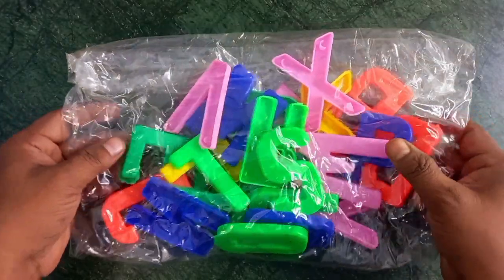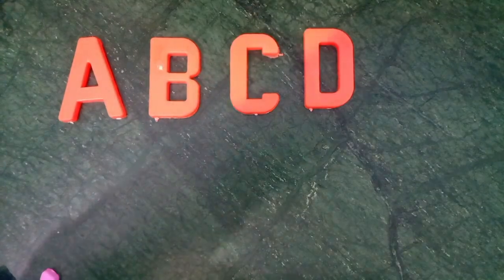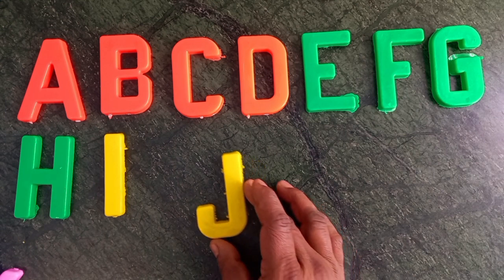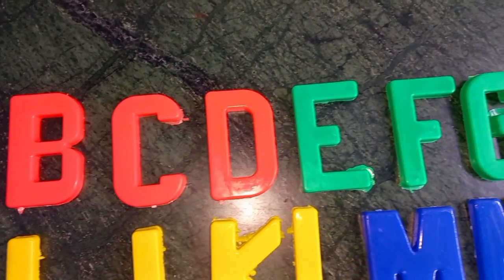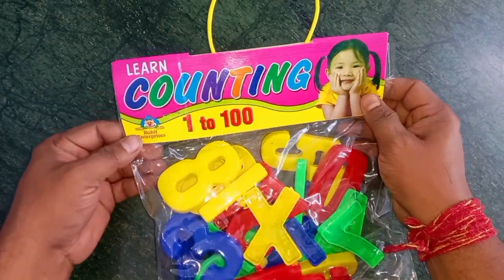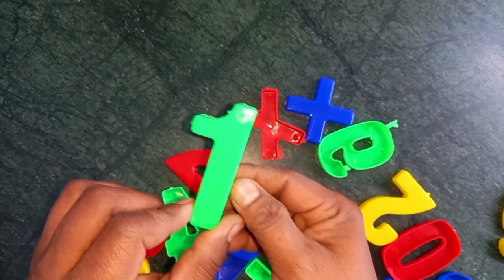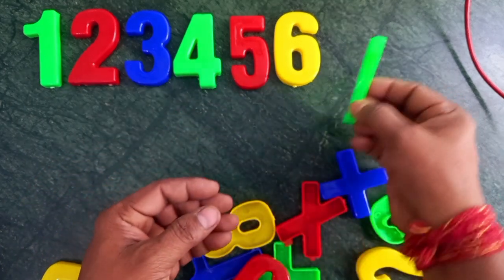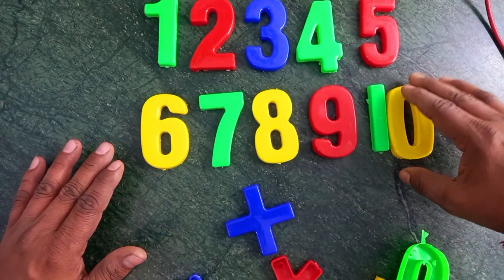Learn Counting 1- 100 | Easy Numbers Song In English For Kids - Beginners | 1-100 Rhyme